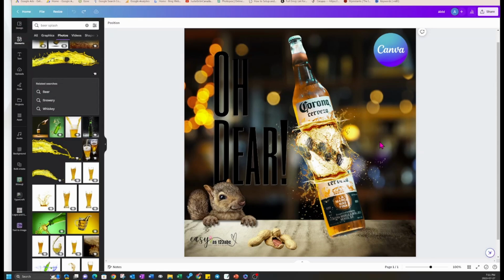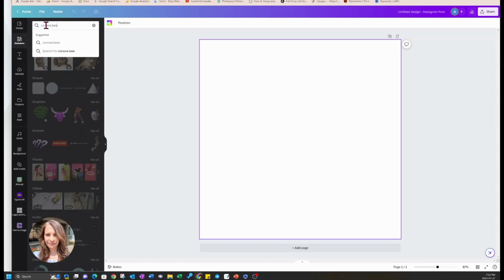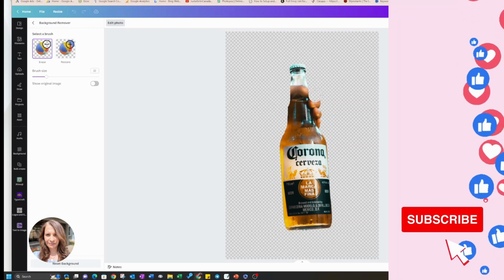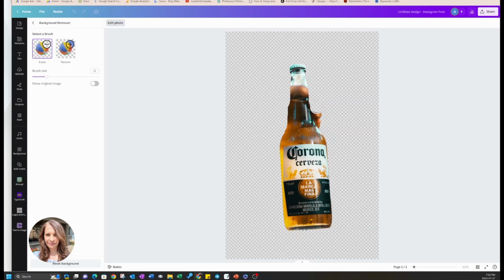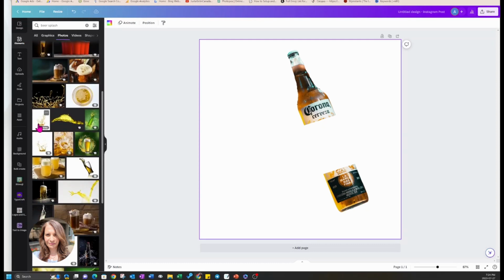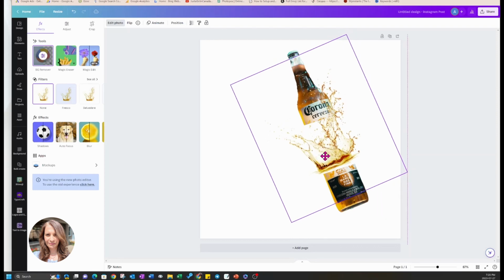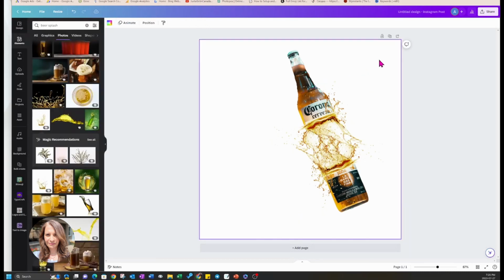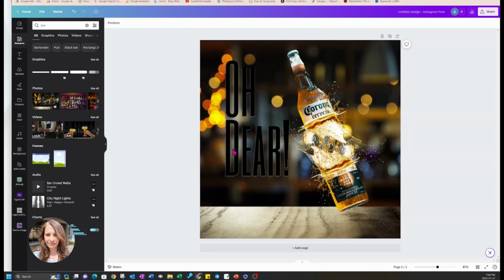Slice Object Effect using Canva Tutorial for Beginners step by step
English Tutorial, Slice object effect using Canva. Step by step Tutorial for beginners. Slice an object in to two or three. Add a splash to create.
Ready to unlock the true potential of object slicing? Whether you're crafting jaw-dropping visual effects or developing robust software, this tutorial will equip you with the tools you need to elevate your projects and stand out from the crowd.